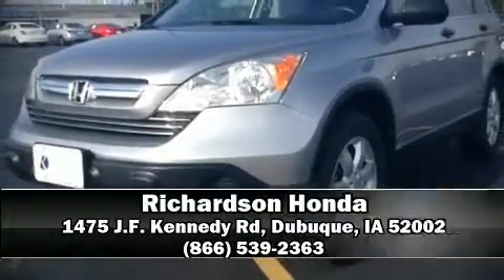2008 Honda CR-V EX in Dubuque, IA 52002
Richardson Honda
1475 J.F. Kennedy Rd

Take command of the road in the 2008 Honda CR-V. Under the hood you'll find a 4 cylinder engine with more than 150 horsepower, and for added security, dynamic Stability Control supplements the drivetrain. Four wheel drive allows you to go places you've only imagined. Honda infused the interior with top shelf amenities, such as: 1-touch window functionality, a tachometer, front bucket seats, tilt and telescoping steering wheel, power door mirrors, rear wipers, and a split folding rear seat. For drivers who enjoy the natural environment, a power moon roof allows an infusion of fresh air. Honda ensures the safety and security of its passengers with equipment such as: head curtain airbags, front SIDE impact airbags, traction control, brake assist, anti-whiplash front head restraints, a security system, and 4 wheel disc brakes with ABS. With a friendly and knowledgeable sales staff, superb customer care, and competitive prices, our dealership is a great place to do business.